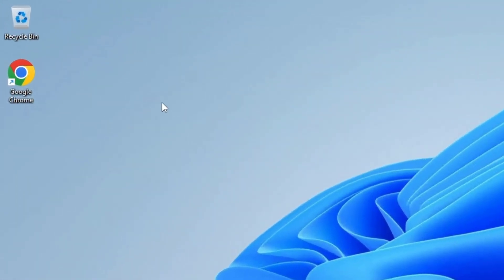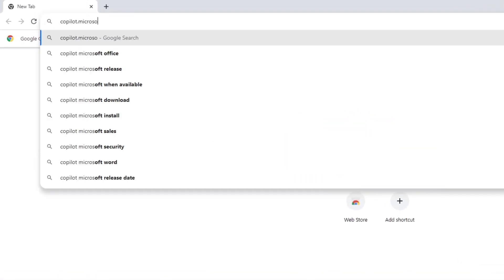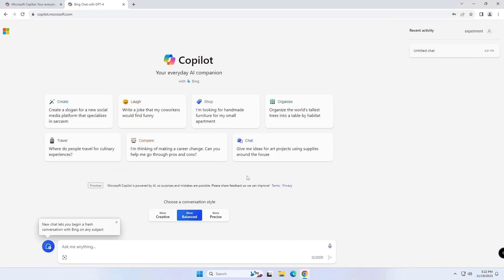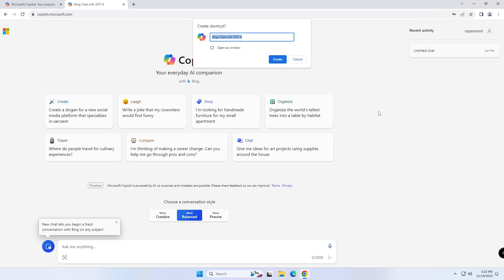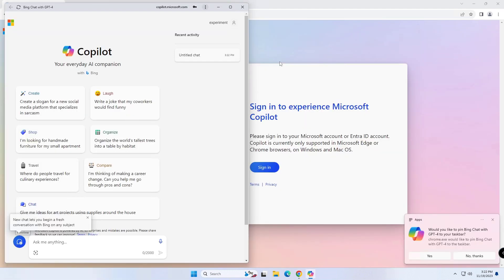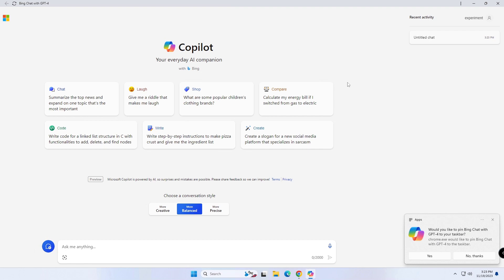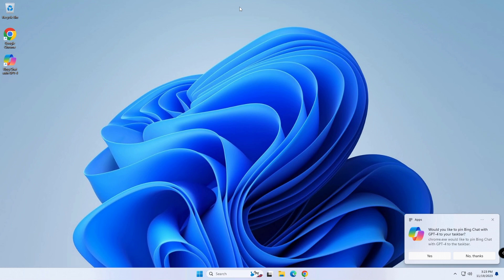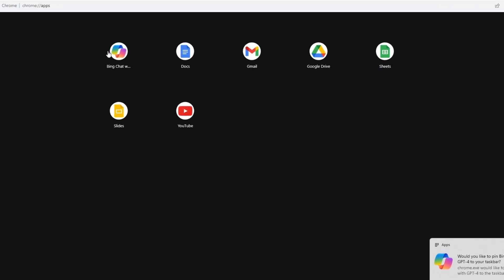How to Install Copilot Web App on Windows 11 From Chrome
𝗦𝗵𝗼𝗿𝘁 𝗗𝗲𝘀𝗰𝗿𝗶𝗽𝘁𝗶𝗼𝗻: Looking to install the Copilot Web App on your Windows 11 system? Look no further! In this easy-to-follow tutorial, we'll guide you step-by-step on how to effortlessly install the Copilot Web App on Windows 11 using the Chrome browser. No technical expertise required! With Copilot, you can enhance your browsing experience and enjoy a seamless integration of powerful collaboration tools right at your fingertips. Follow along with our detailed instructions and get ready to unlock the full potential of Copilot on your Windows 11 device today. Let's get started!